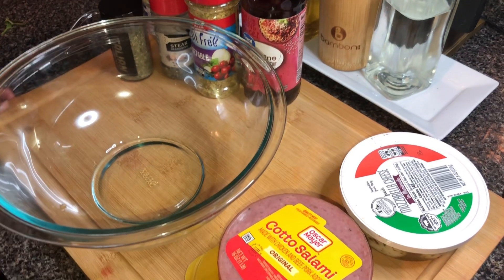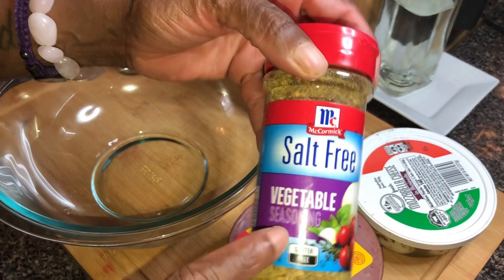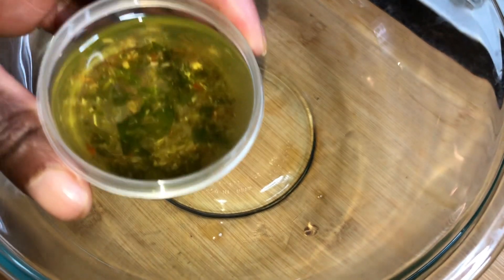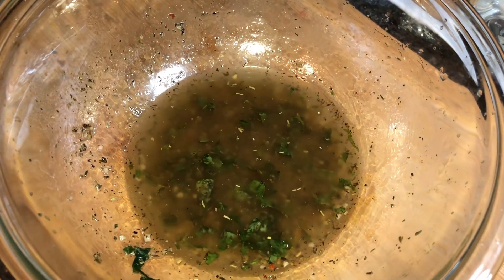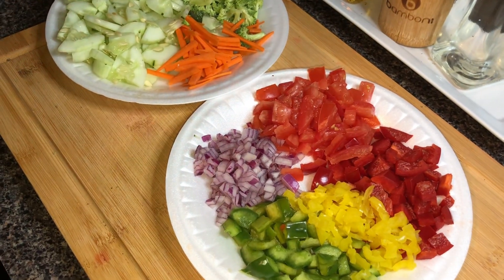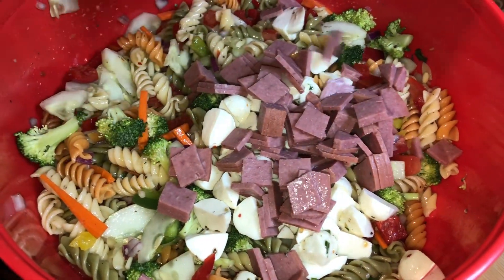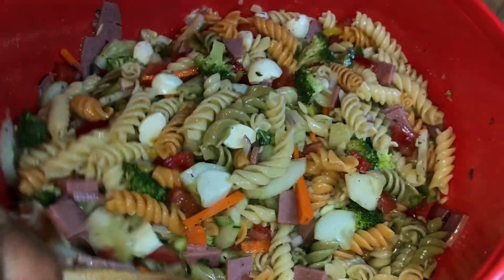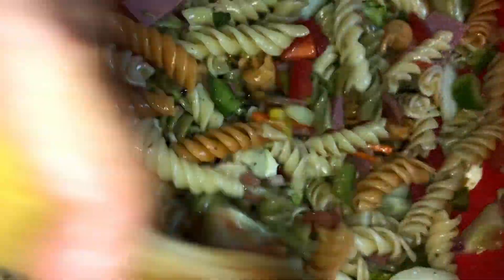(Summer salad) a delicious pasta salad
This salad is delicious a blend of pasta and vegetables dressed with a tangy herb dressing and topped with meat and cheese it is so delicious give it a try and enjoy god bless